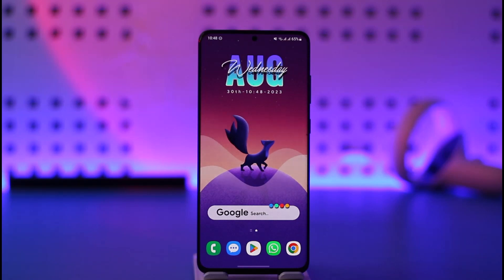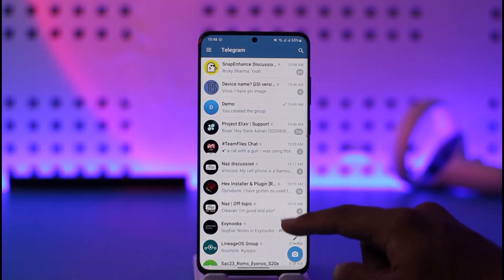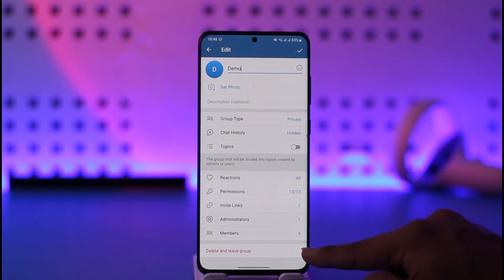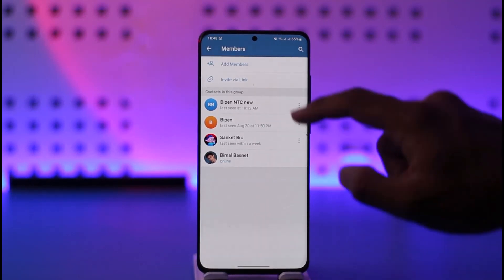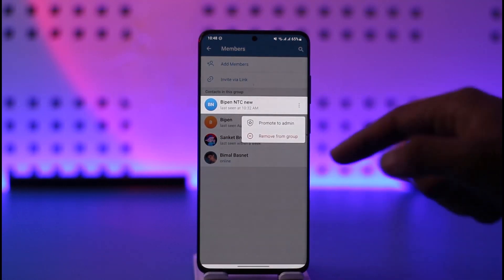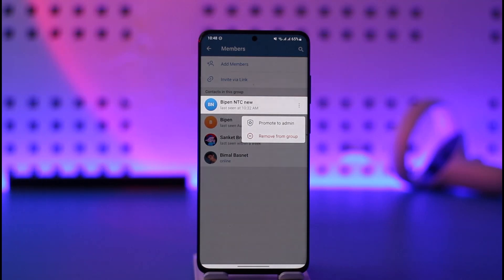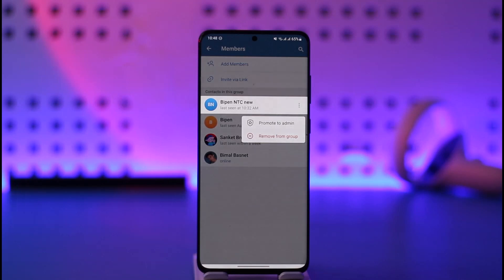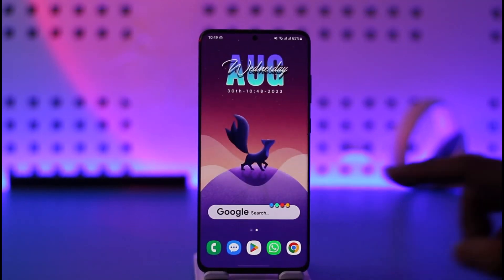How to Hide Members in Telegram Group !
➜ This video guides you through an easy step-by-step process to hide members in a Telegram group. So make sure to watch this video till the end.

~ Chapters:
0:00 Introduction
0:12 Hide Members in Telegram Group
0:58 Conclusion